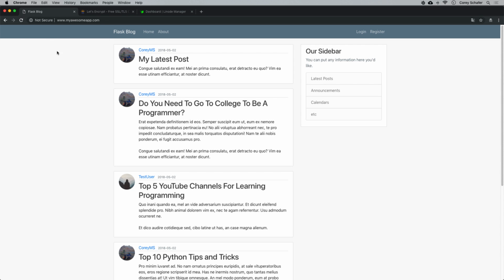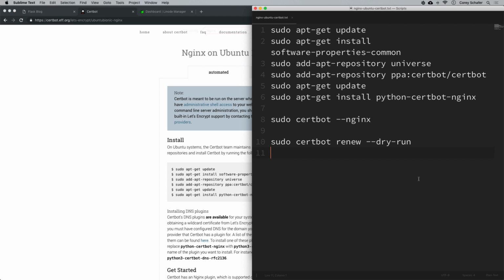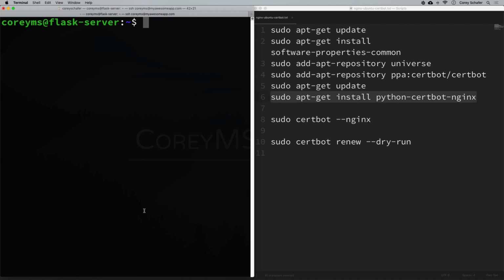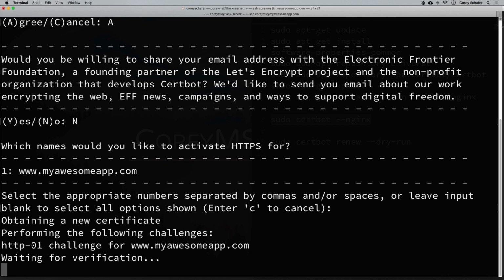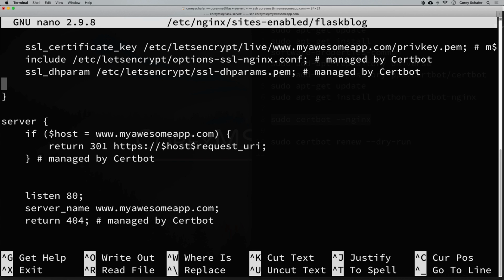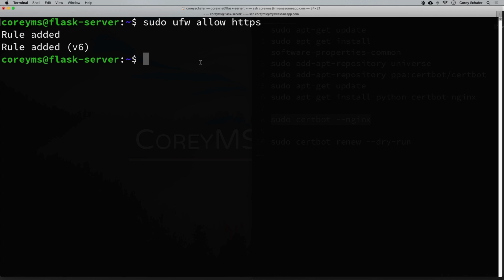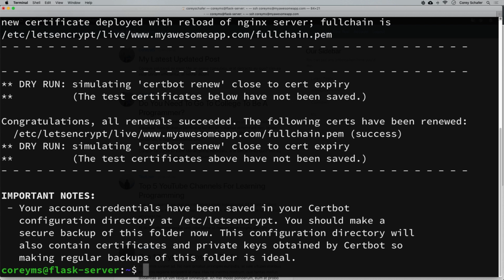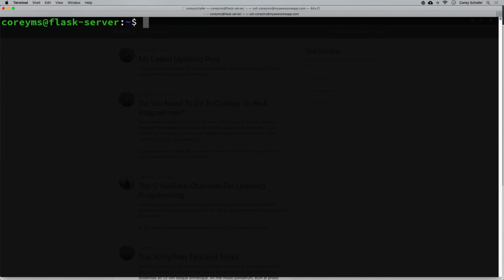Python Flask Tutorial: How to enable HTTPS with a free SSL/TLS Certificate using Let's Encrypt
In this Python Flask Tutorial, we will be learning how to enable HTTPS on our web server with a free SSL/TLS certificate using a service called "Let's Encrypt". Let’s Encrypt is a Certificate Authority that lets anyone obtain, renew, and manage certificates for their site. They're a non-profit and provide all of this for free, and it's easy to get running on our server, so let's go ahead and get started...

✅ Equipment I Use and Books I Recommend: